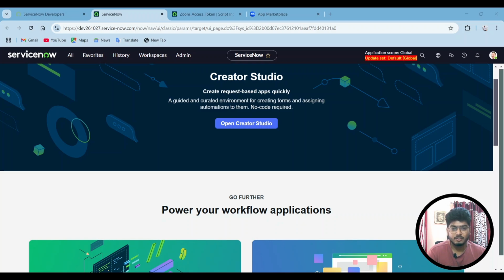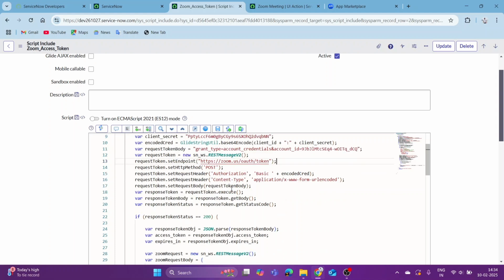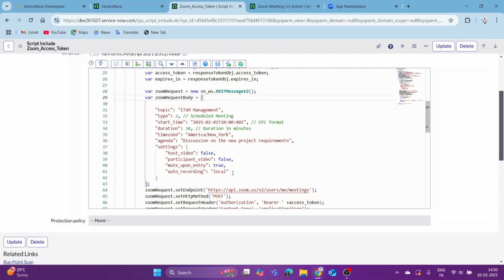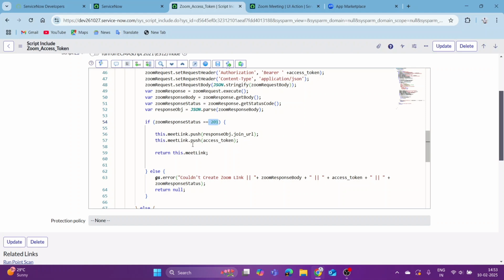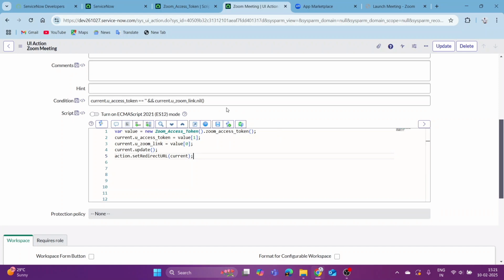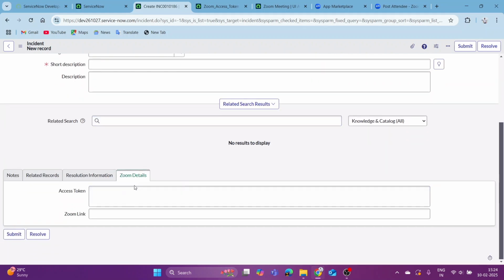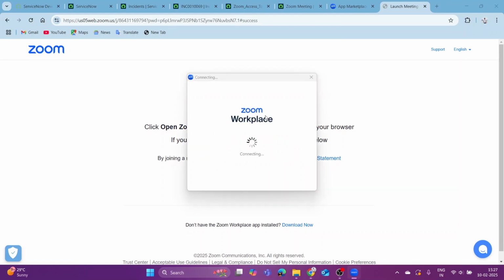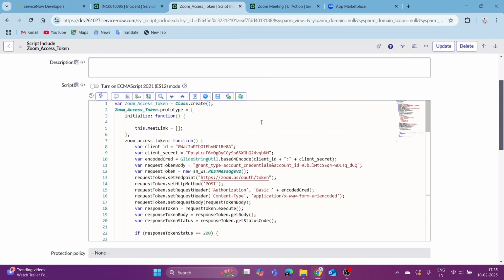How to integrate Zoom with ServiceNow: Step-by-Step Guide! (Part - 2)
Are you looking to integrate Zoom with ServiceNow effortlessly? On this channel, I'll teach you how to create Zoom meetings directly from the ServiceNow Incident form with just a click! Learn how to use REST API calls to connect ServiceNow with a server-to-server OAuth Zoom application, automating your workflow and boosting efficiency.